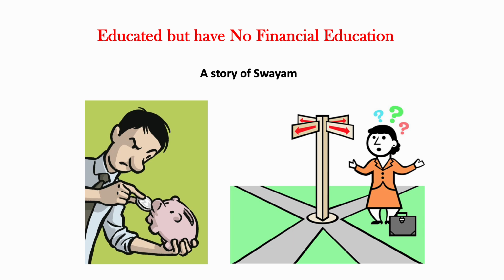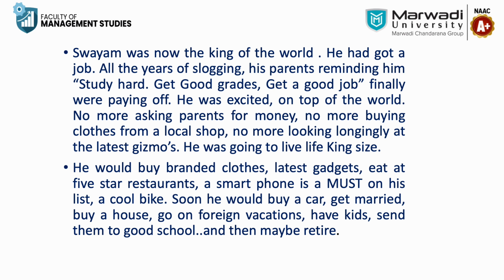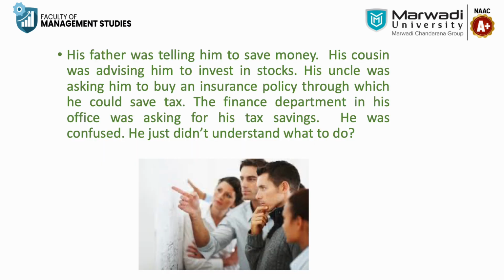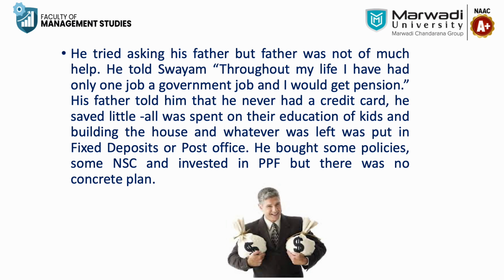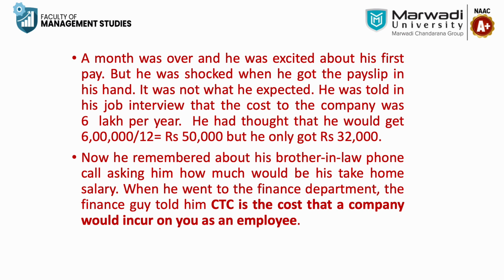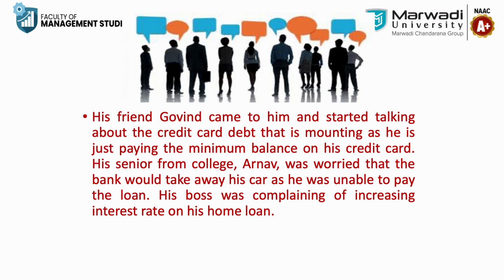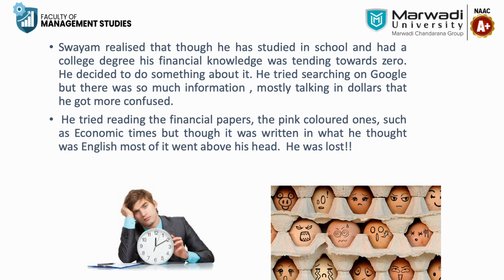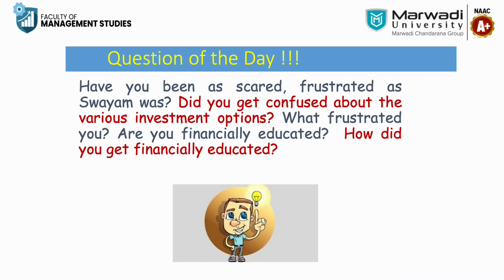4.1 Introduction to Compensation